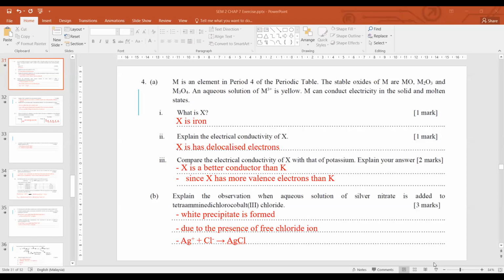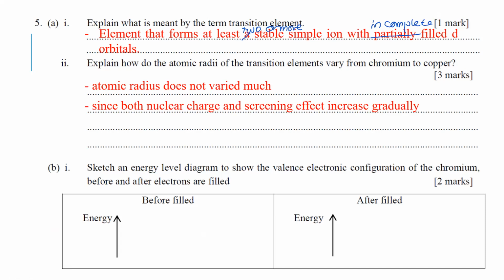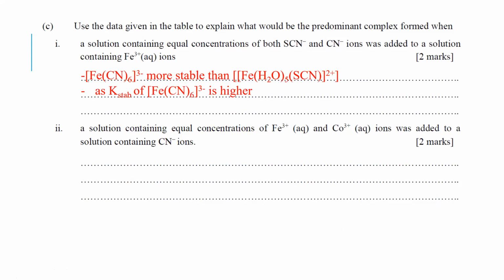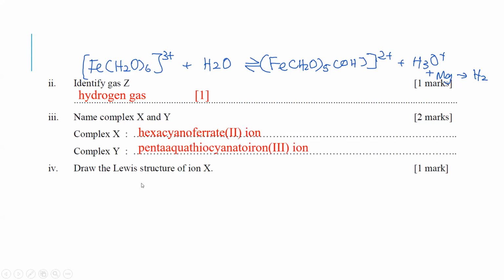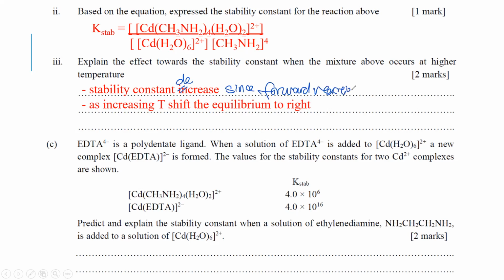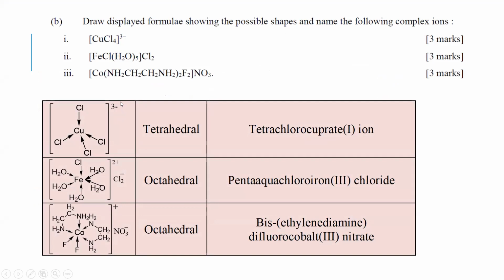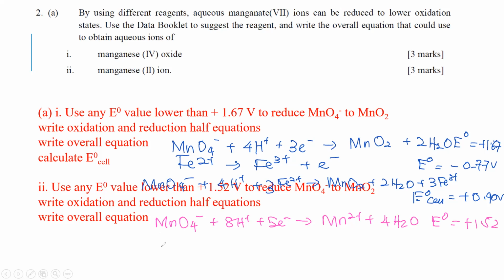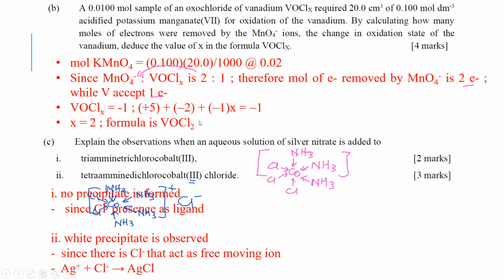STPM CHEMISTRY : SEM 2 - CHAP 7 - ANSWER 03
Technique of how to answer structure and essay questions for Chapter 7 : Introduction to d-block elements
Section B : Structure Question 4 - 8
Section C : Essay Question 1 - 2